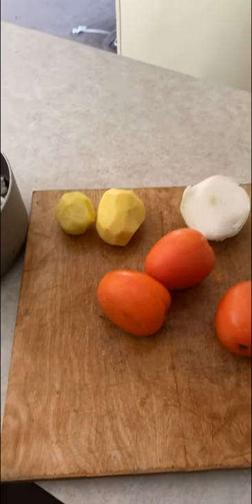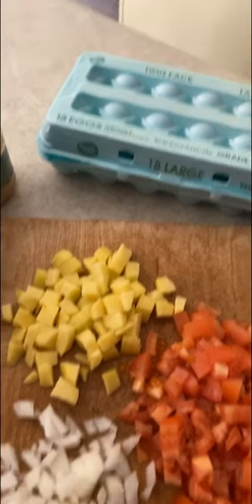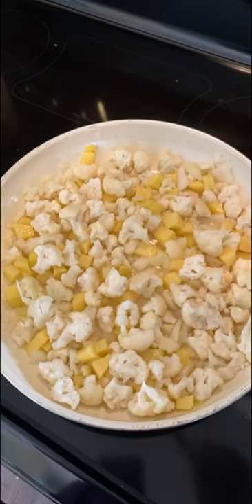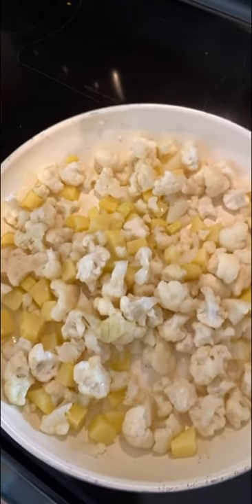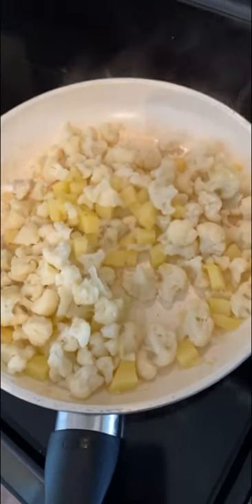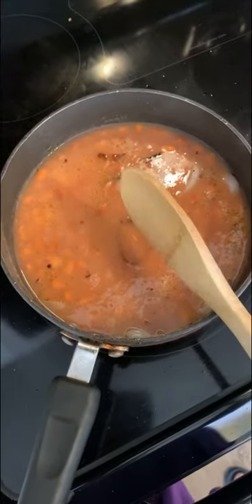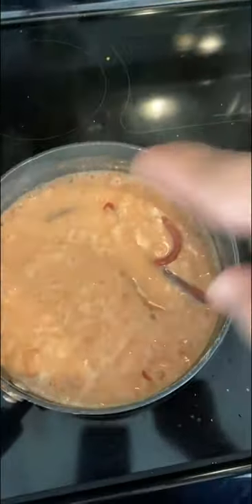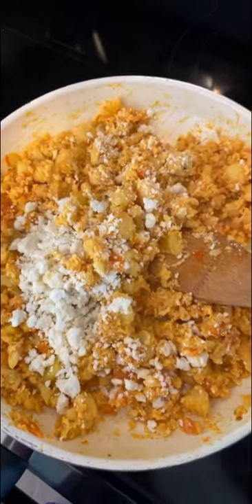Cauliflower and pinto beans/coliflor y frijoles pintos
Follow me in Snapchat :destyis1

Ingredients/ingredientes:
Cauliflower/coliflor
Tomatoes/tomate
Potato/papa (optional)
Onion/cebolla
Garlic/ajo
Egg/huevo
Queso fresco
Chicken bouillon/consomé de pollo
Black pepper/ pimienta
Sazón Goya con tomate y achiote